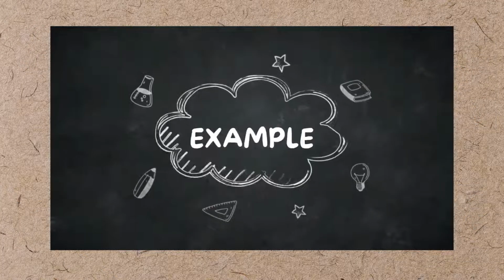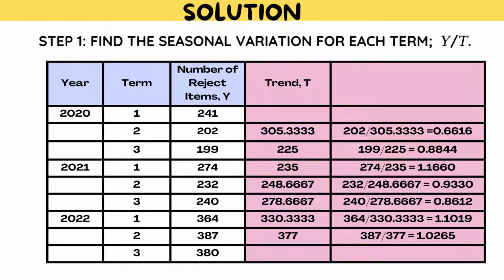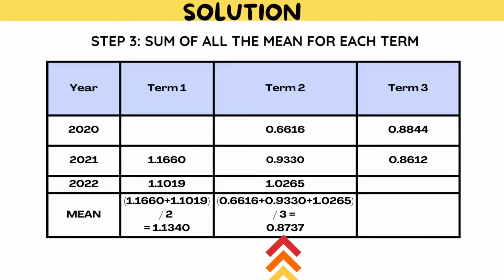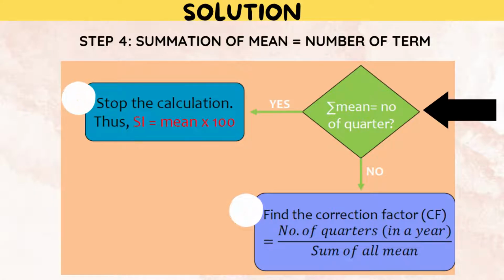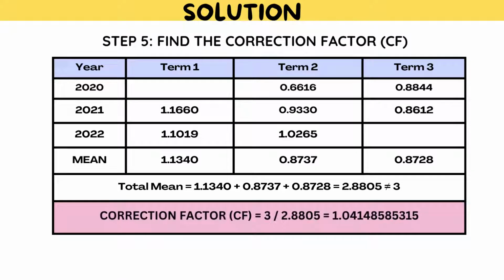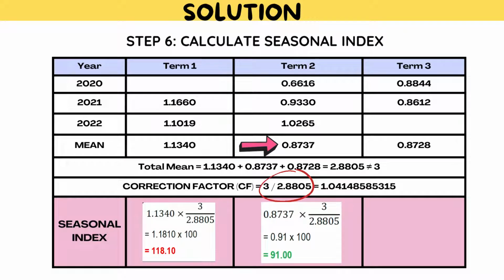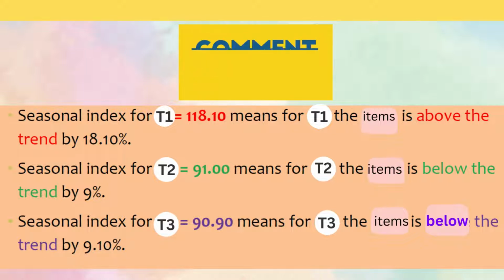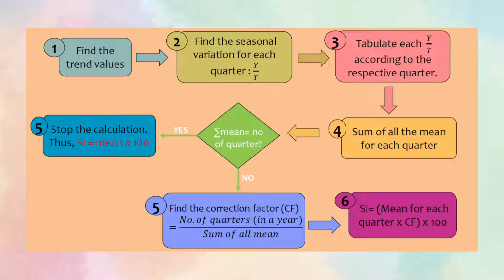INTRODUCTION TO STATISTICS. TIME SERIES: ESTIMATING SEASONAL INDEX